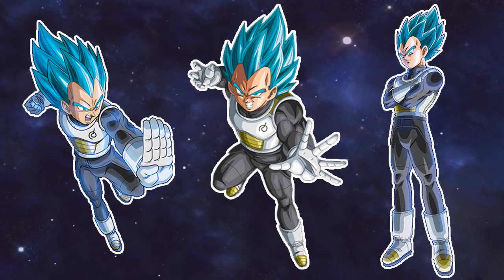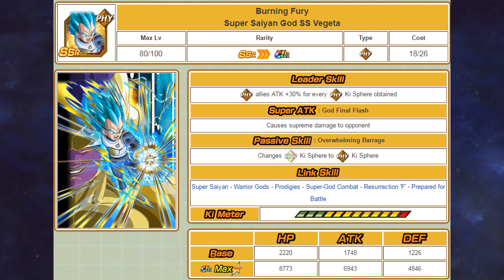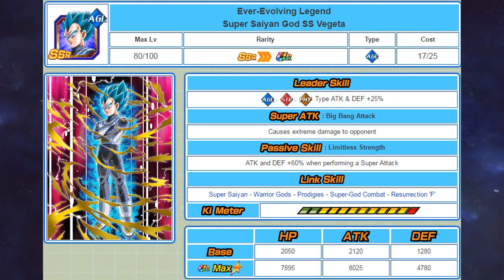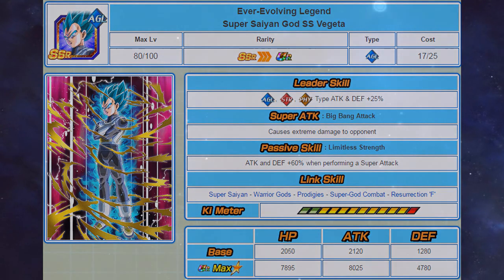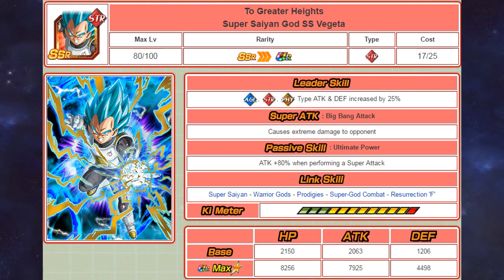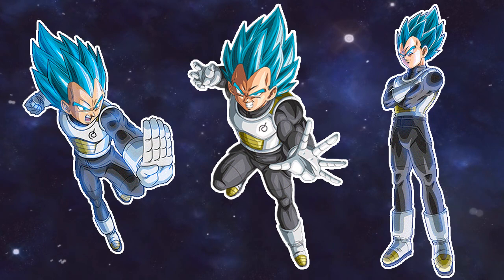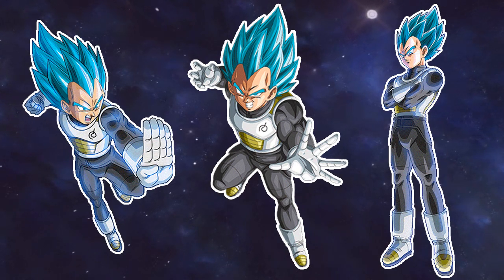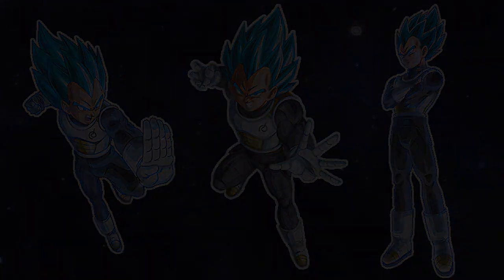SSR Analysis | Best SSB Vegeta | DBZ Dokkan Battle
Hi guys Alex here welcome back to another SSR Analysis video and today I am going to be telling you guys which SSB Vegeta is the best! This includes the, PHY SSB Vegeta, AGL SSB Vegeta and STR SSB Vegeta!